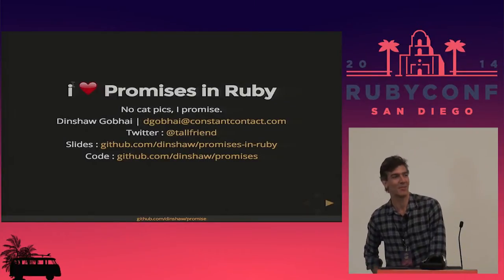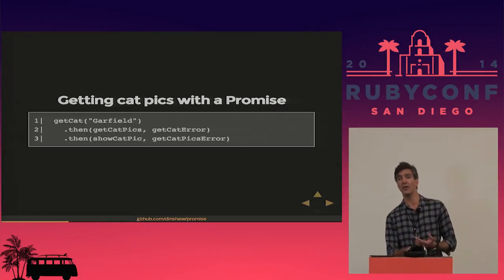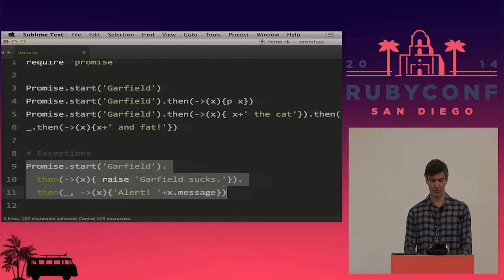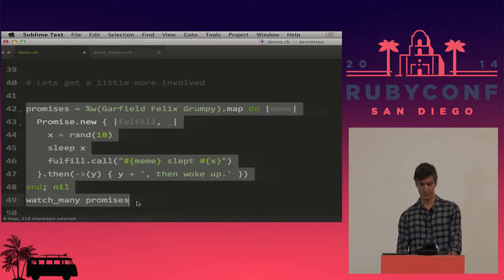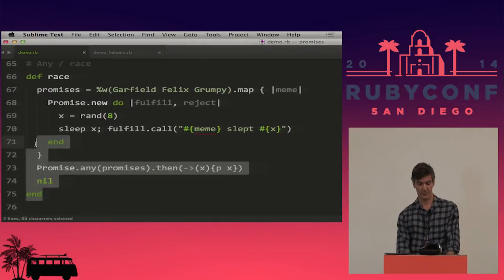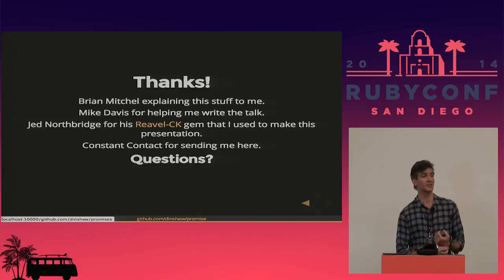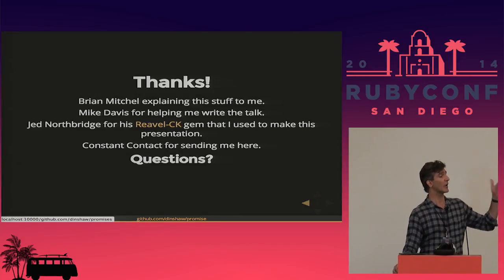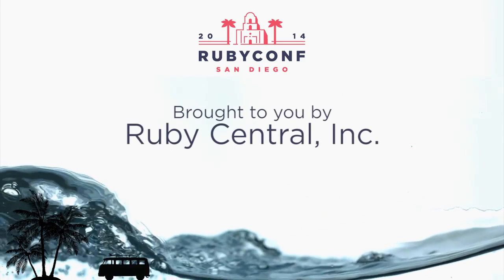RubyConf 2014 - Promises in Ruby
By, Dinshaw Gobhai
Sequential workflows are easy to write (top down), but hard to write well. State machine workflows start to feel hacky, when complex; presenter patterns can be very heavy. Promises are a beautiful way to define and execute progressive routines while allowing access to independent steps for things like logging, exception handling, and picking up where you left off.